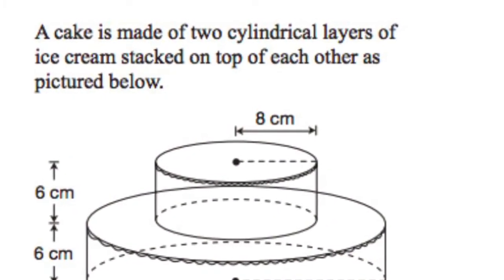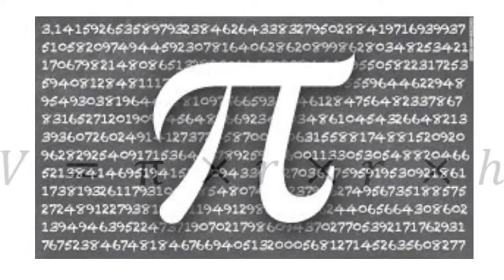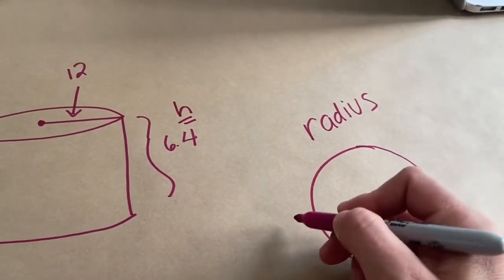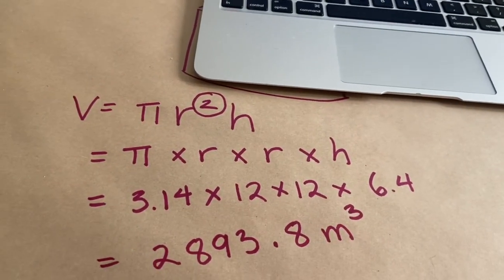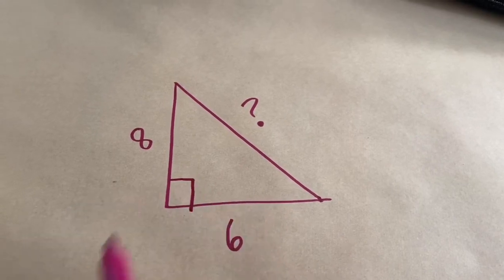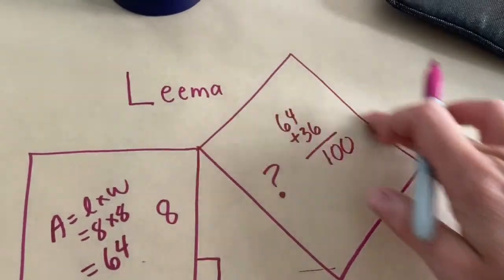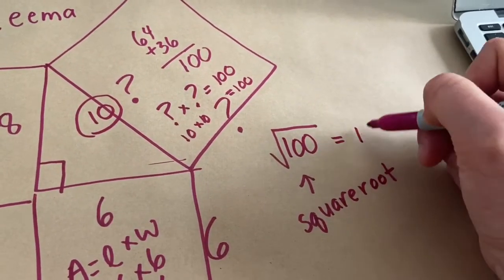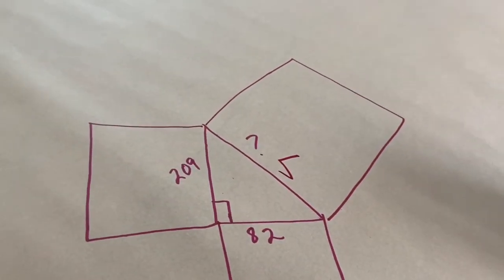MFM1P - Summative Video 2